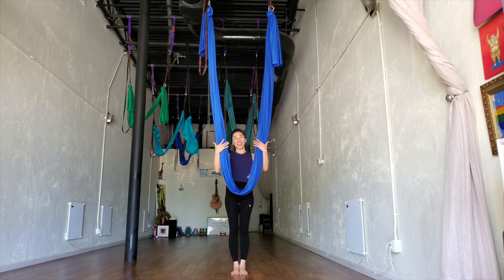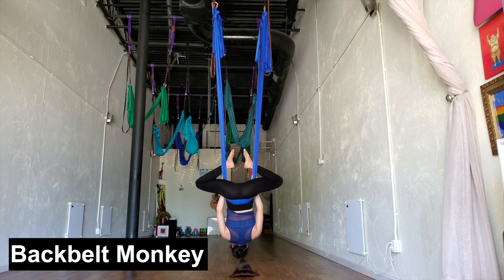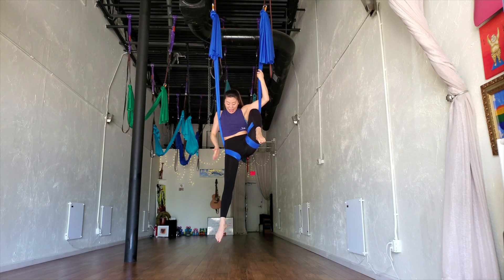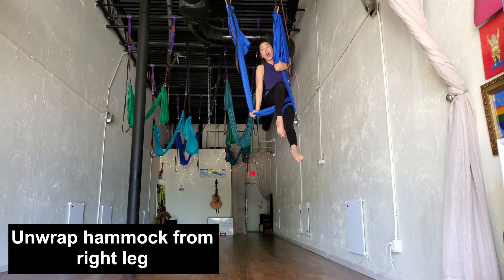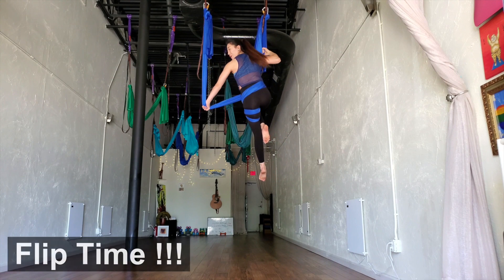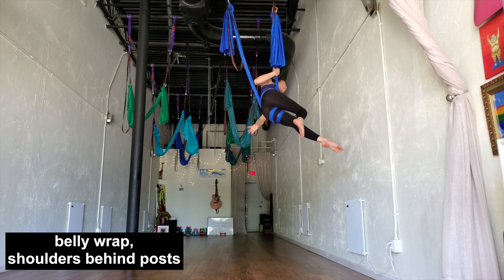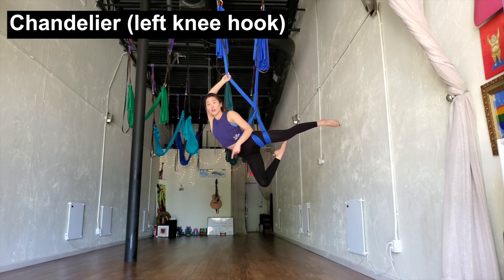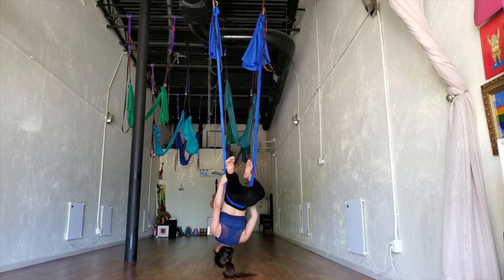플라잉요가 - Aerial Yoga - Flip Flip Flip Tutorial (06.15.2019)